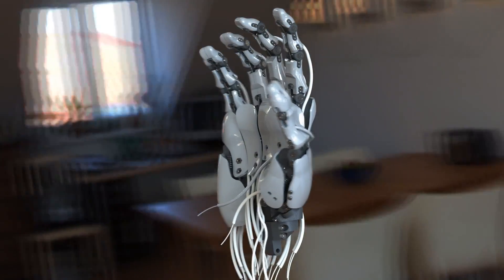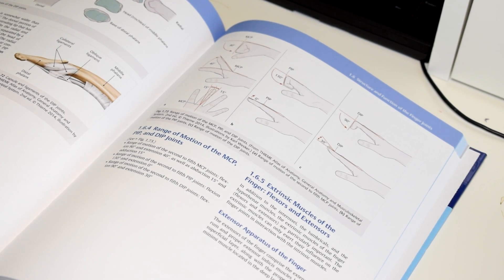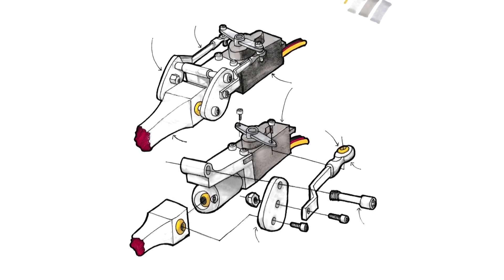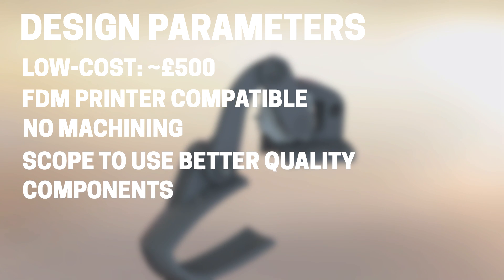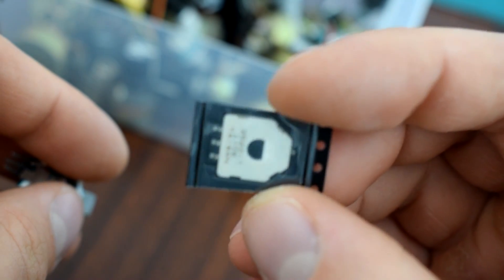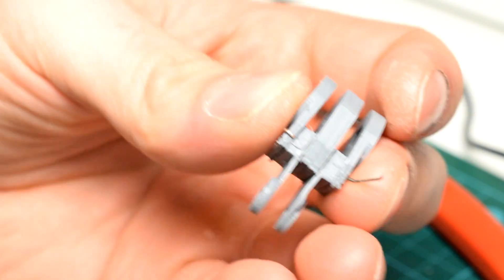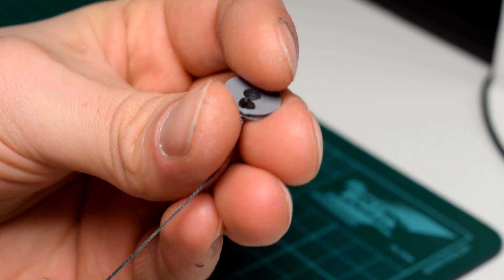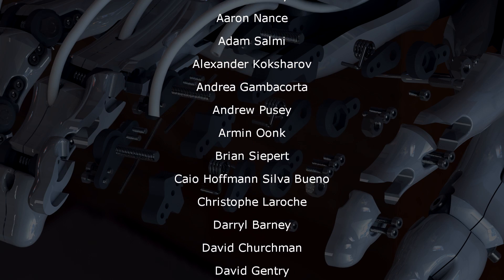Redesigning My Biomimetic Mechatronic Hand - 3D Printed Interphalangeal Joint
The first video in a series I'm making on my new, redesigned biomimetic bionic hand. In this video I introduce a new interphalangeal joint - a simple hinge although there are some very specific requirements. The design will be 3D printed and designed in Fusion 360.